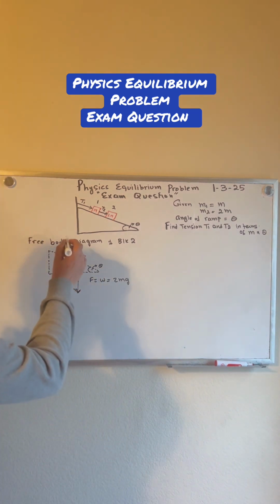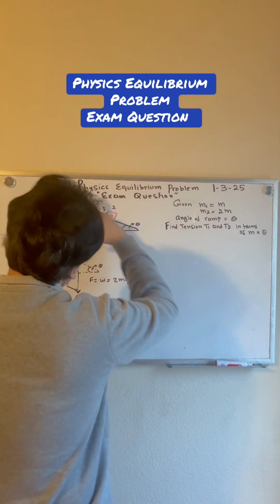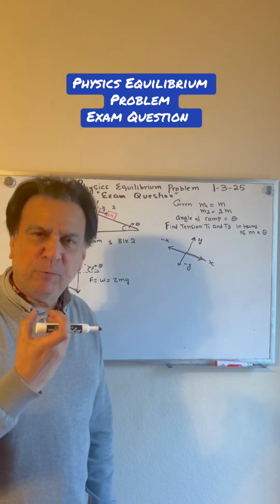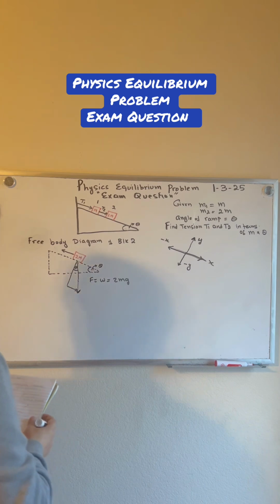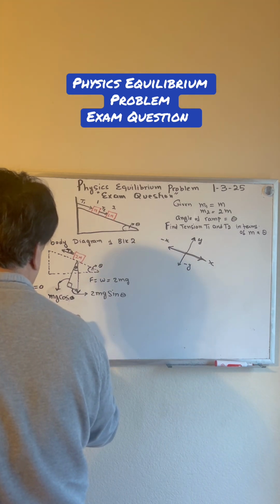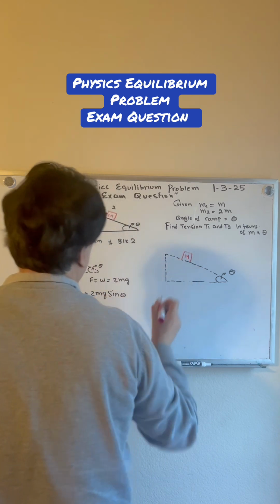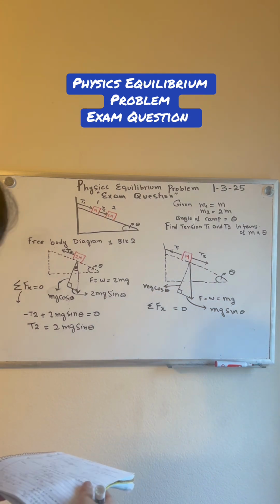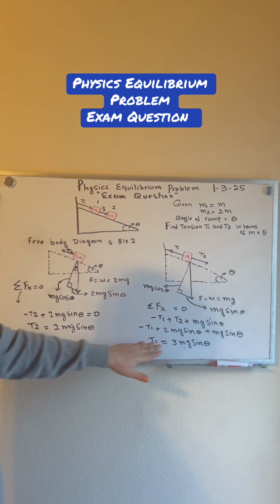Physics Equilibrium Problem